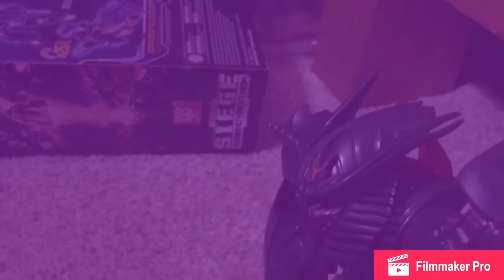Transformers Dark Corruption: Part 13: Shattered Glass